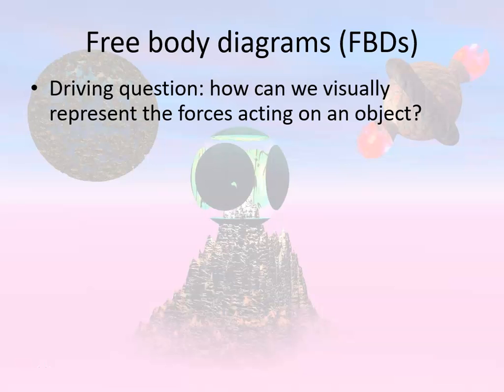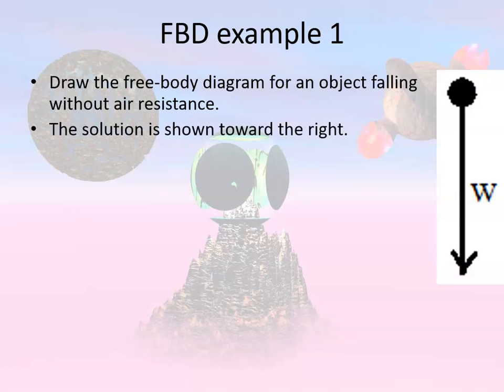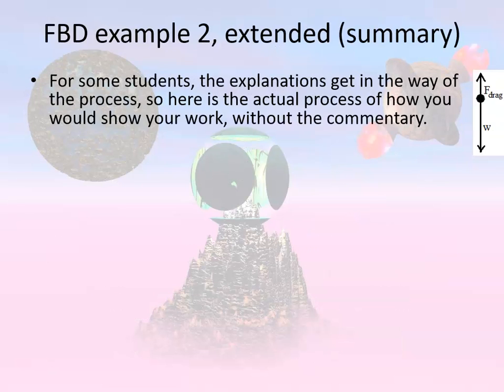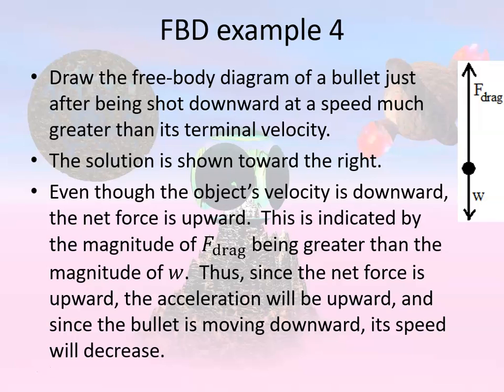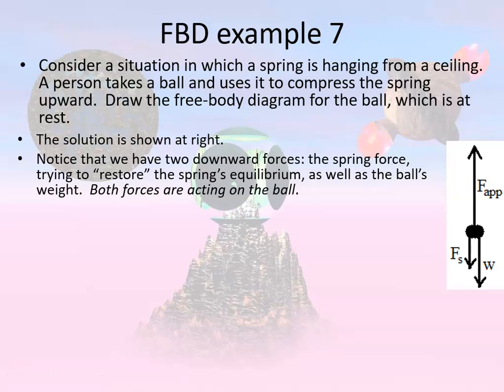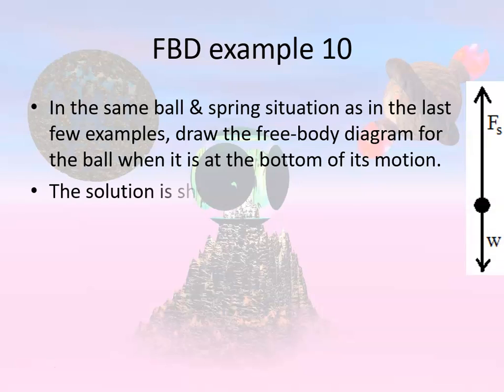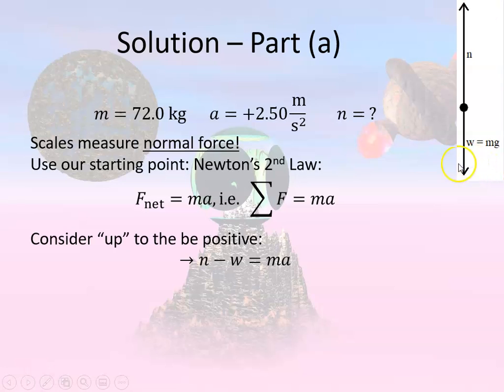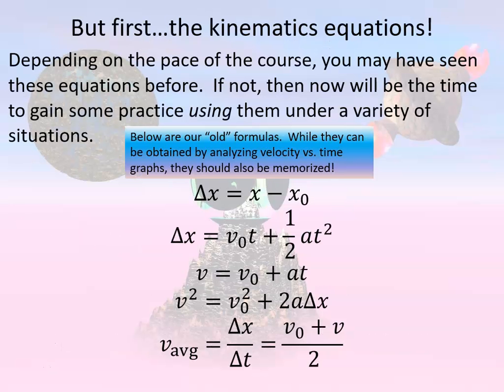Unit 2 Video 3 - Free body diagrams with Newton's 2nd Law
Examples of how to set up free-body diagrams for basic problems involving only horizontal and/or vertical forces (i.e. no slopes, etc.), as well as how to use the free-body diagrams to solve for an object's acceleration.  Elevator problems are also examined.